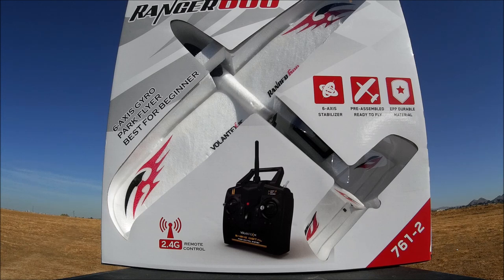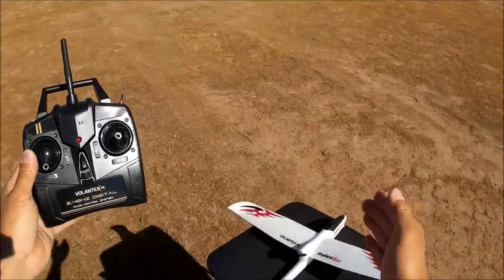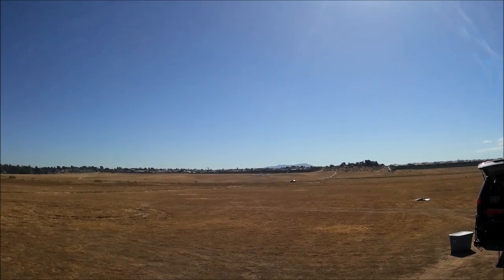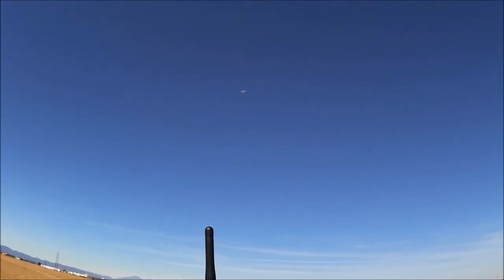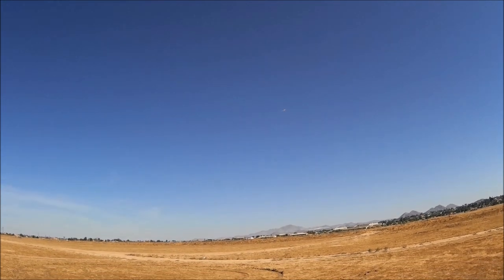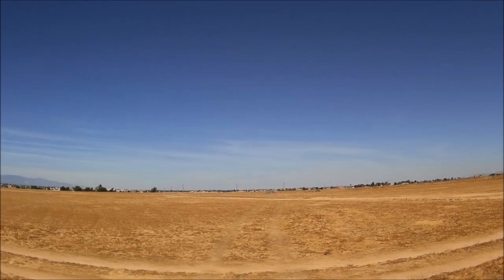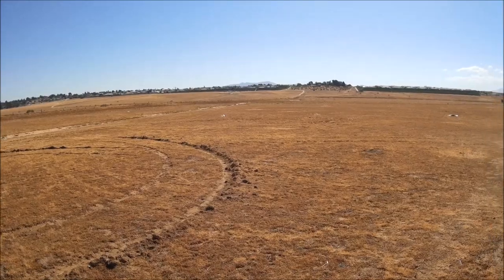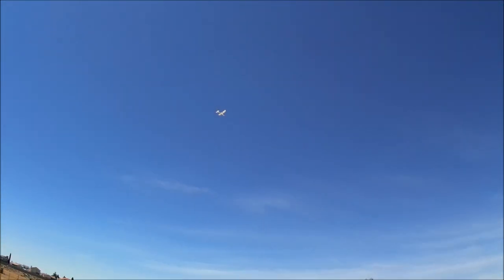Beginner fixed wing glider airplane with One Key Return. VolantexRC Ranger 600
Beginner fixed wing glider airplane.  The  Volantex RC Ranger 600 can be flown in stability mode, gyro assisted mode and full manual mode and a tested flight time of 15 minutes with throttle engaged most of the time, it could get better flight time with no throttle gliding and it has one key return!
A very good beginner aircraft for the design with the motor and prop in mid location and not in the front, saves it from damage from a crash involving the nose of the aircraft.